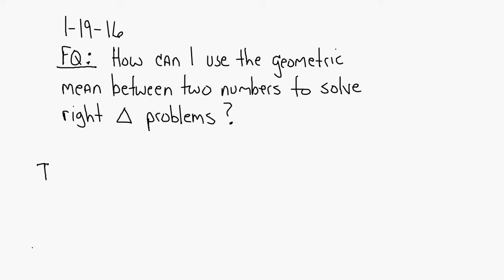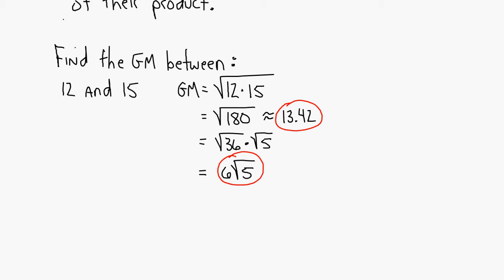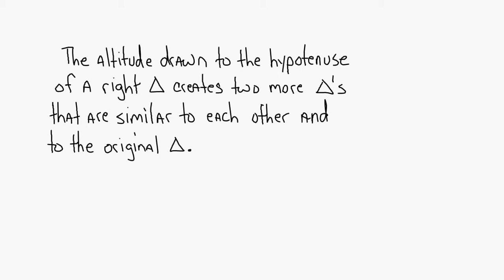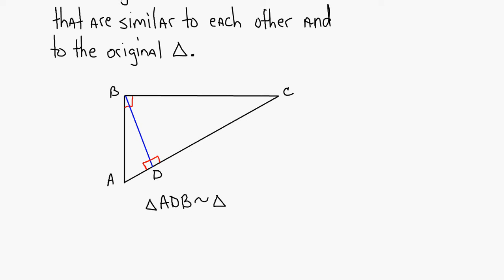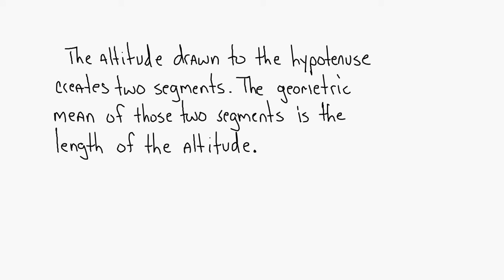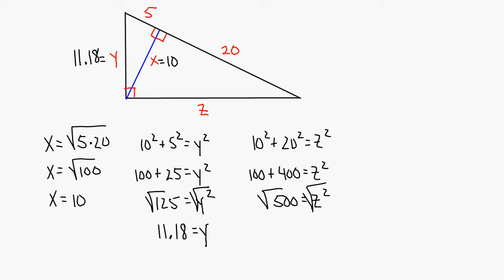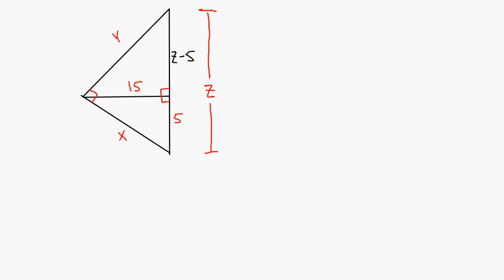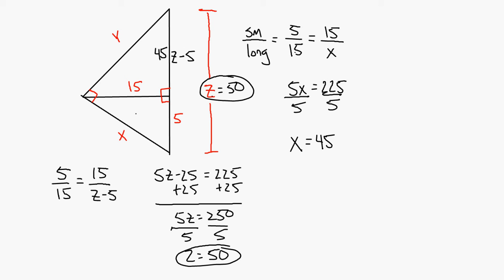Geo 01 19 16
Using the geometric mean to solve right triangle problems